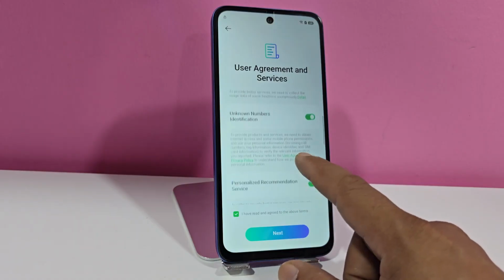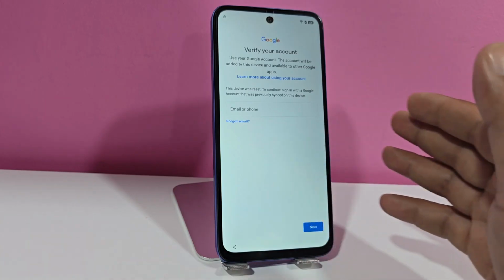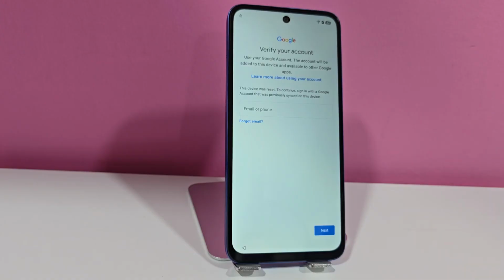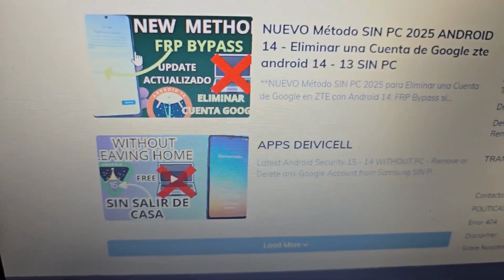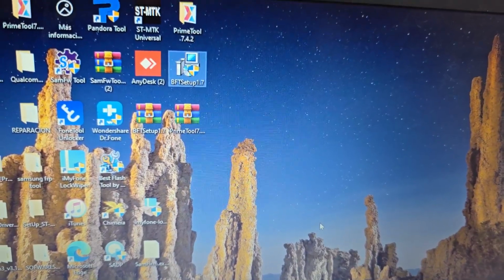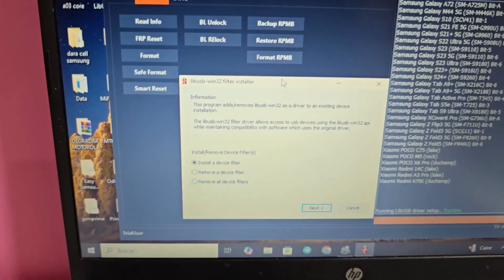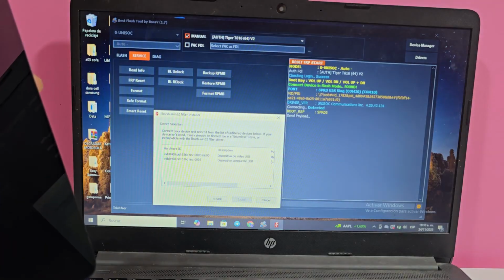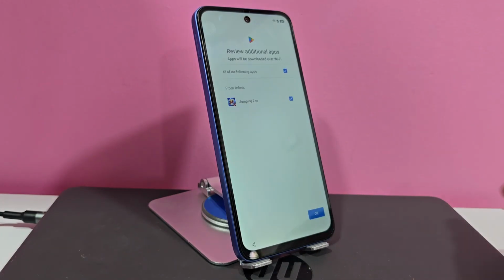NEW METHOD Infinix frp bypass Account Google ANDROID 16 - 15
Learn the new method to bypass FRP on Infinix devices running Android 16 to 15. This tutorial will guide you through the process of using the latest Infinix FRP bypass tool for PC to unlock your device. Whether you have an Infinix GT 20 Pro, Infinix Smart 9, Infinix Hot 30i, Infinix Smart 8, or Infinix Hot 40i, this method will work for you. The Infinix FRP bypass process has been updated for Android 15, Android 14, and Android 13, and we will show you how to use the latest tools such as CM2 and DFT Pro to bypass the FRP lock on your Infinix device. With this new method, you will be able to easily bypass the FRP on your Infinix smartphone, including the Infinix GT 20, and regain access to your device. This method is compatible with the latest Android versions, including Android 15, and is a simple and effective way to bypass the FRP lock on your Infinix device. By following the steps outlined in this video, you will be able to successfully bypass the FRP on your Infinix smartphone and start using it again.
infinix frp bypass tool for pc,
infinix frp bypass android 15,
infinix frp bypass android 14,
infinix frp bypass android 13,
infinix gt 20 pro frp bypass android 15,
infinix android 15 frp bypass,
infinix smart 9 frp bypass cm2,
infinix hot 30i frp bypass dft pro,
infinix smart 8 frp bypass dft pro,
infinix hot 40i frp bypass dft pro,
infinix gt 20 frp bypass,

#2 WITHOUT PC FRP infinix

#3 FRP INFINIX WITHOUT PC